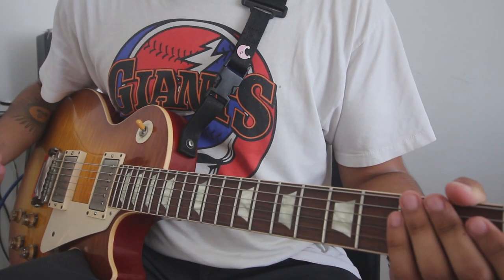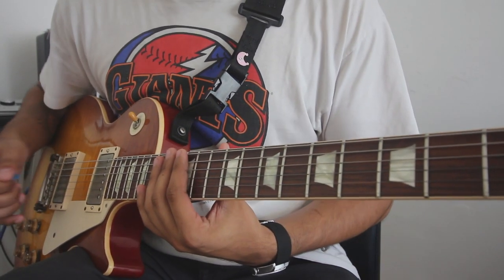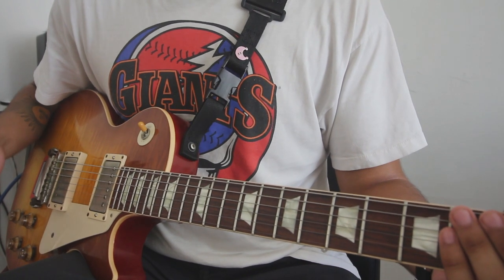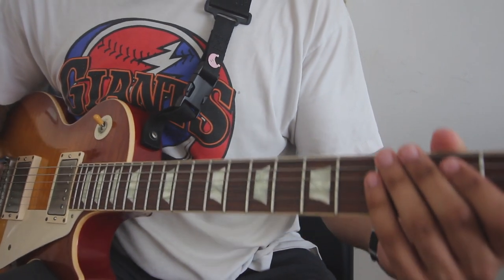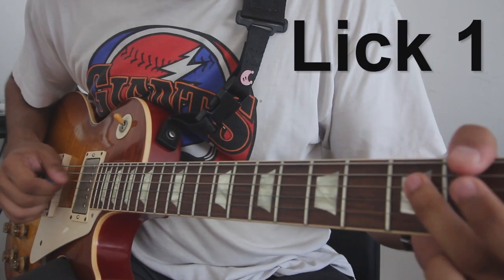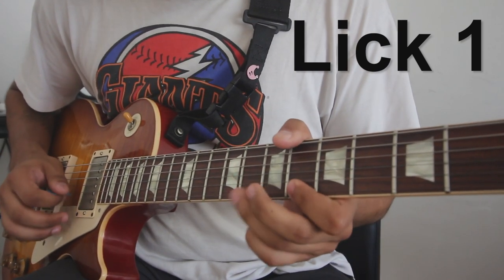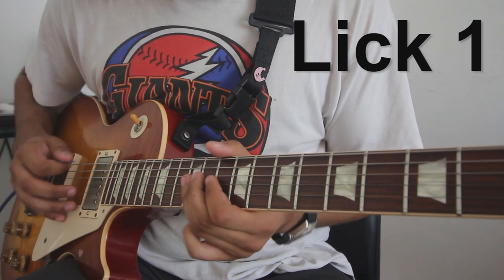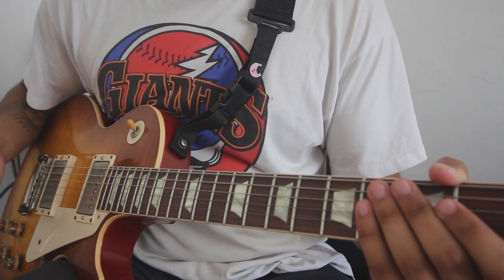Moving Around The Fretboard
Whats up guys welcome back to the channel today video is about navigating around the frets hard by way of learning one lick and playing everywhere else you can on the fretboard. Hope it makes sense! Let me know what you think!